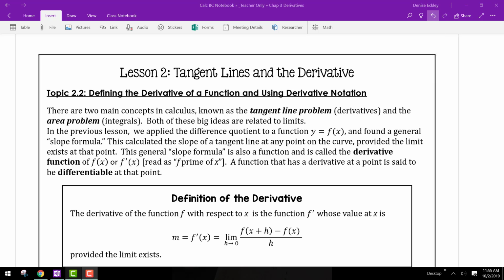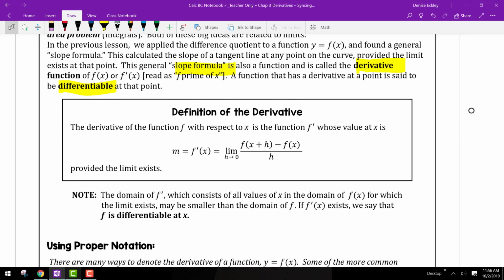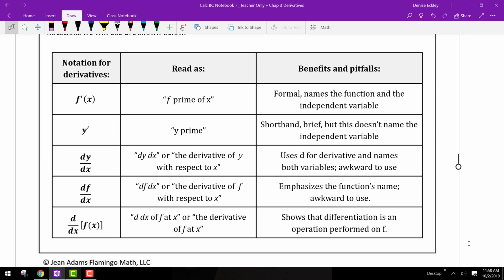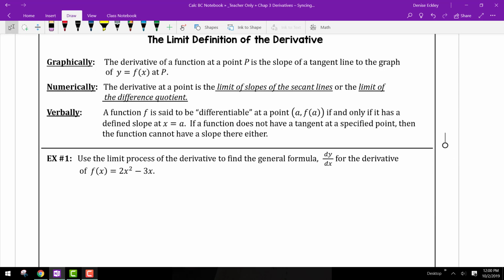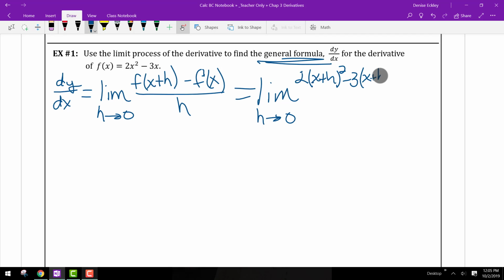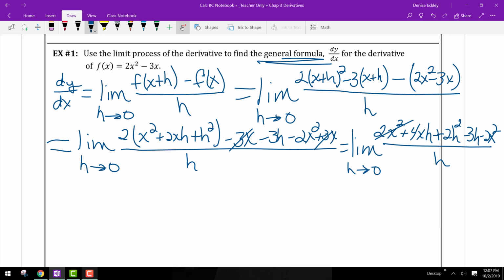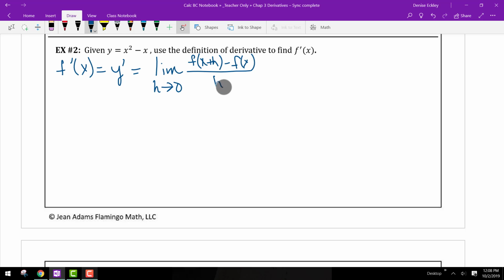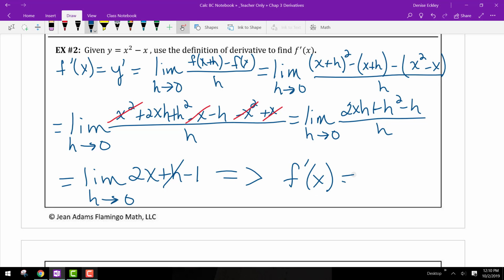Unit 2 Lesson 2 part 1